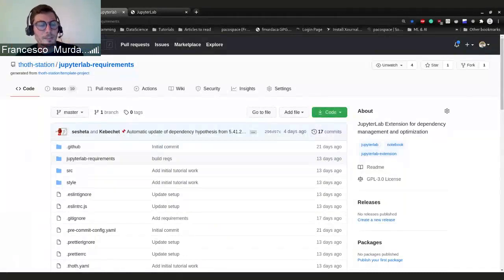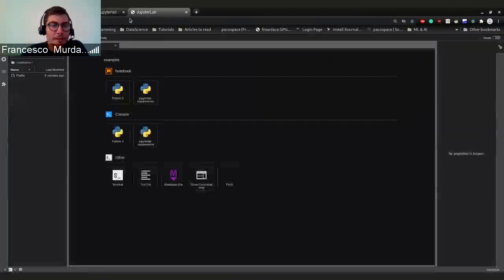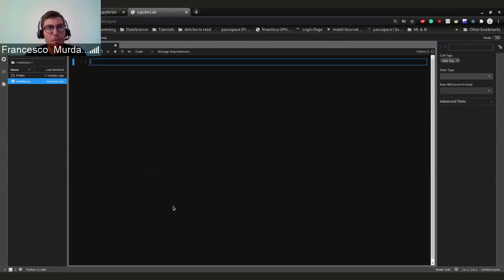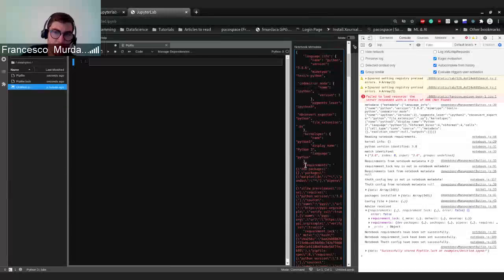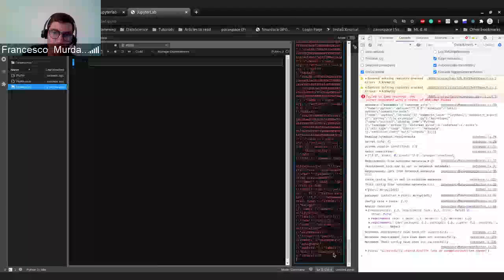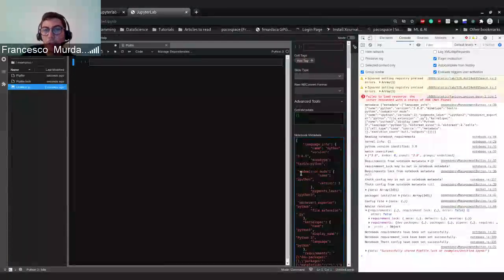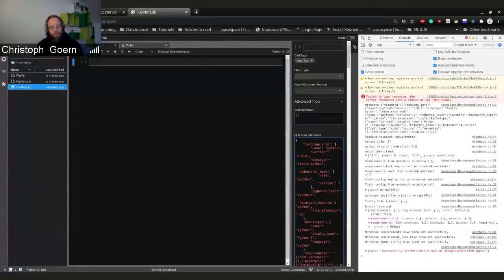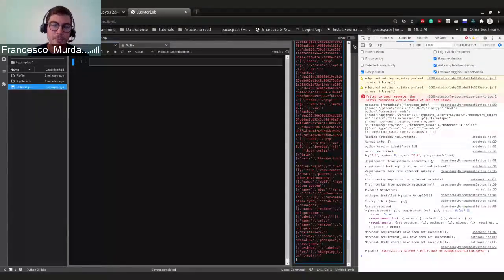JupyterLab extension for Dependency Management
Thoth team is working on new thoth integration for Jupyter Lab that would make dependency management easier for developers (data scientists) and that would enhance their work with advises from Thoth.
Initial presentation of the extension point for Jupyter Lab, initial work on the backend part and handlers to manage dependencies are presented. Next steps are illustrated.

Please join our Project Board on GitHub and open feature requests or user experience questions/ideas!